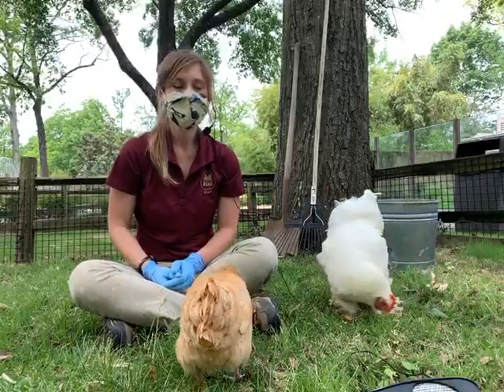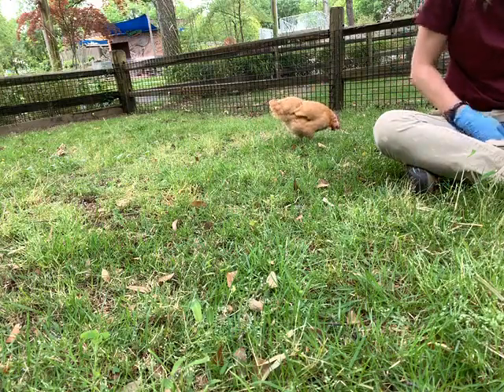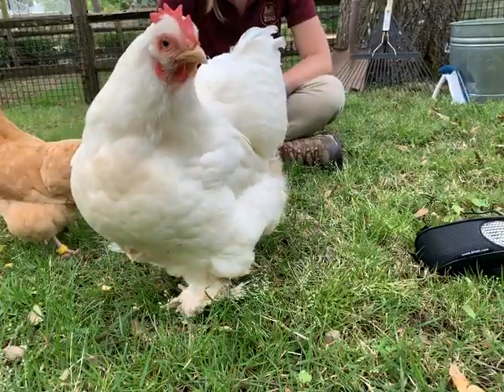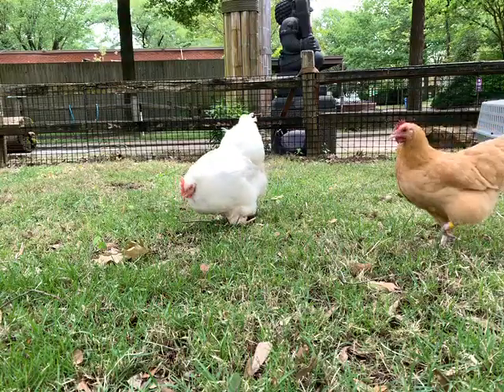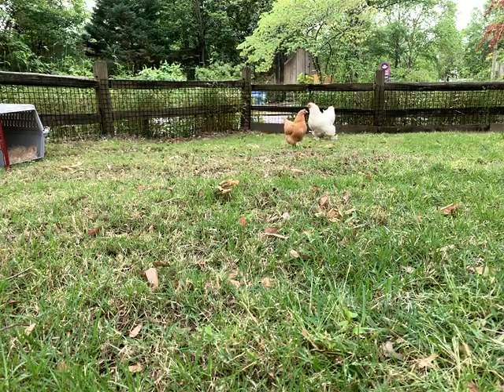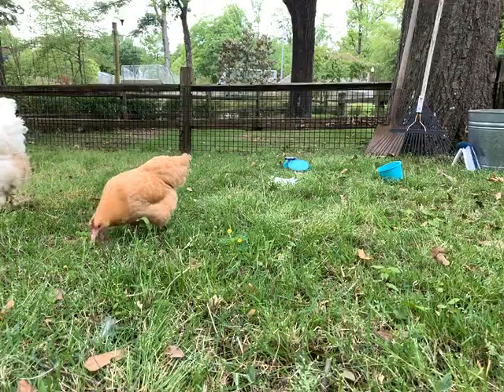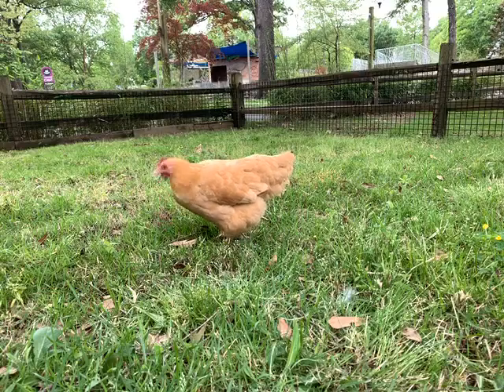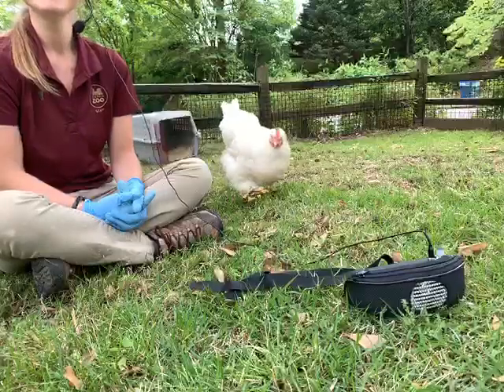Marie and Bertha are teaching you about cleaning! It's more important than you think.